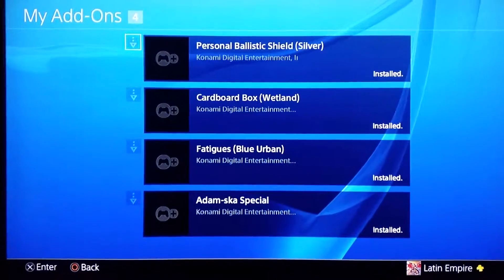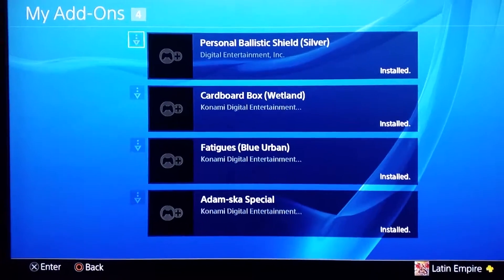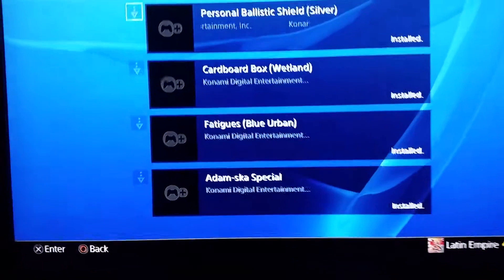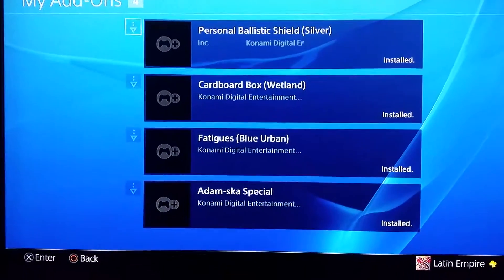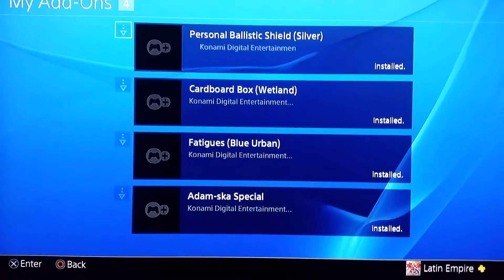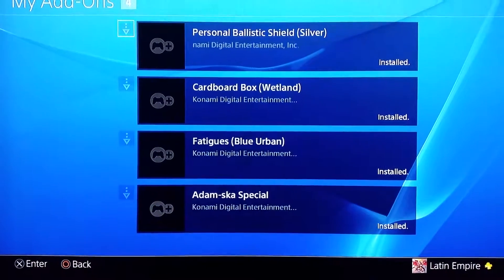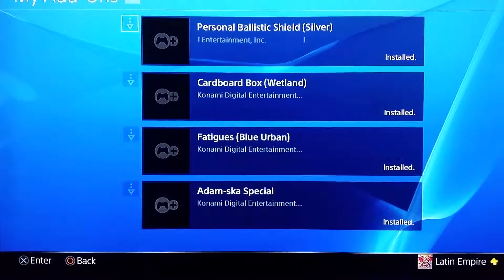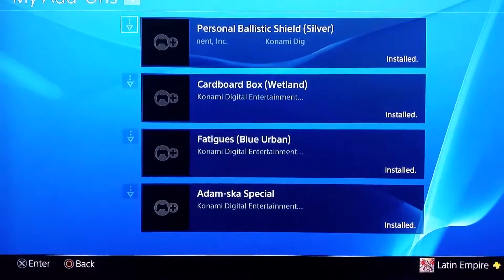MGS 5 Episode 0 Part C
DLC content for day one edition.